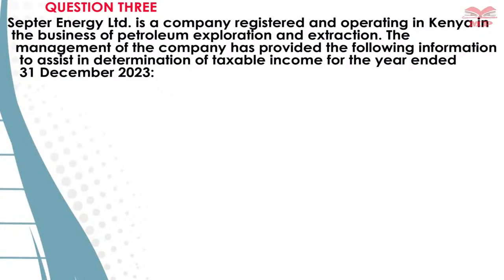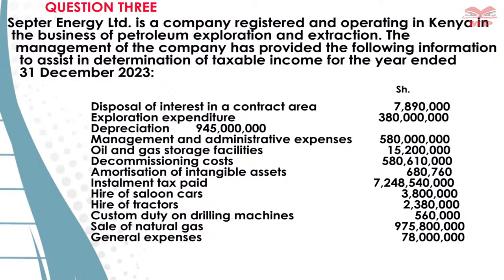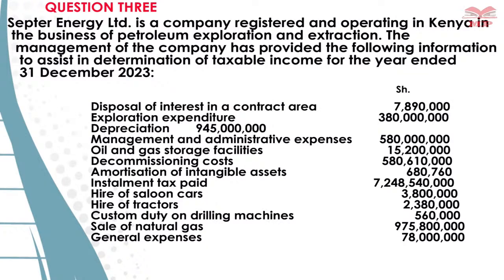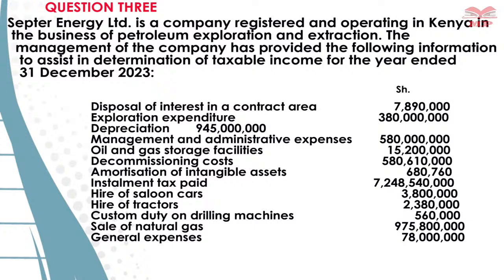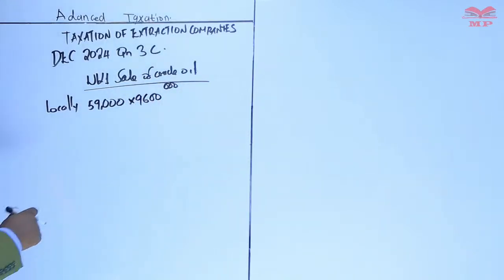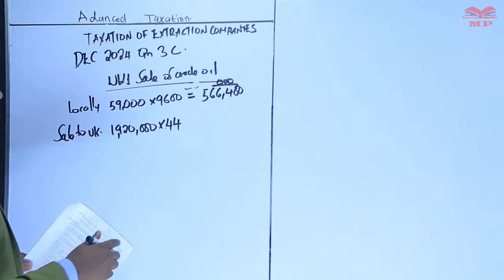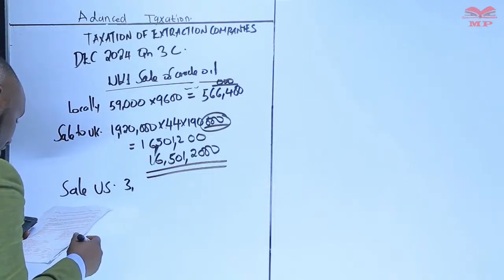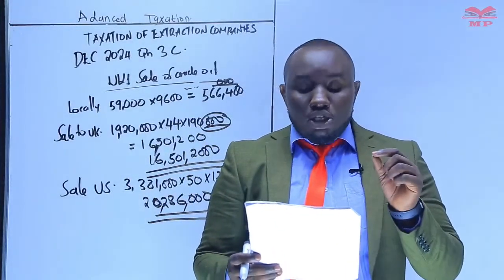KASNEB Learning Center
The CPA exam may seem daunting, but it's entirely within your reach!

Our concise, pre-recorded video lessons are designed to guide you through the CPA syllabus efficiently, saving you time along the way.

Stay organized and focused, and you'll breeze through the CPA exams with confidence!

Begin your path to becoming a CPA today—this is the first step toward your success! 🚀